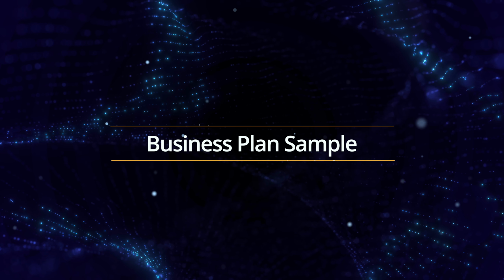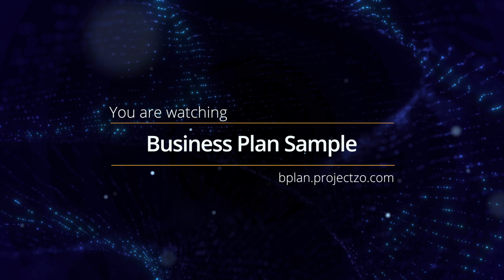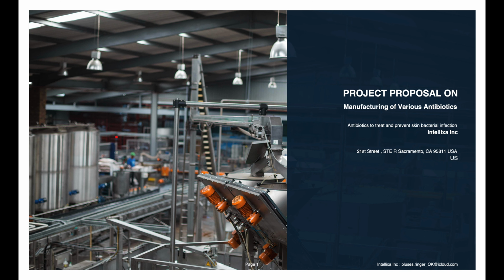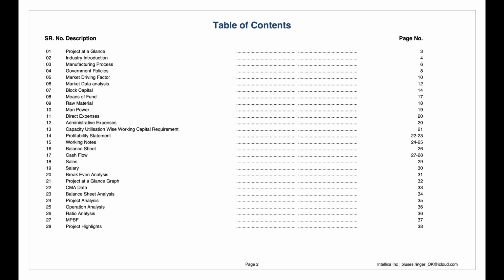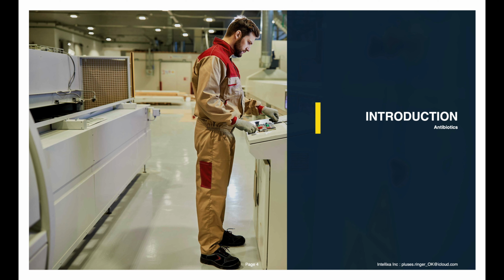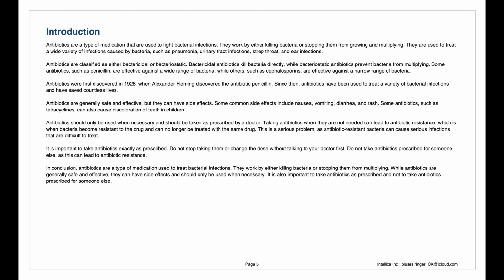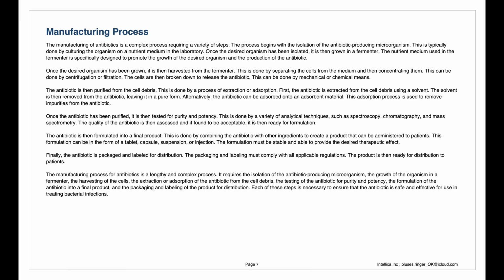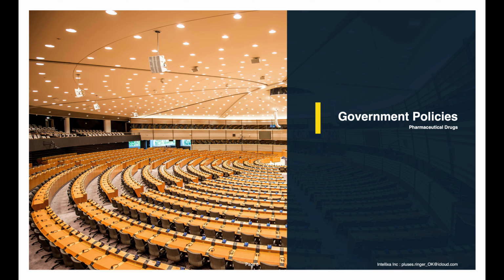The Secret Business Plan 🏛️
We understand that creating a business plan can be a daunting task, especially if you're new to entrepreneurship or unfamiliar with the intricacies of business planning. That's why we have curated a range of resources and assembled a team of experienced professionals to provide you with the support you need at every stage of your business plan development journey.

Our expert guidance comes from industry veterans and business consultants who have a wealth of knowledge and experience in various sectors. They understand the nuances of business planning and can provide you with invaluable insights, strategies, and best practices to ensure your business plan is thorough, well-researched, and aligned with your goals.

Whether you need help with market analysis, financial projections, competitive research, or any other aspect of business planning, our experts are here to guide you. They will work closely with you, providing personalized recommendations and feedback to refine your business plan and make it stand out from the competition.